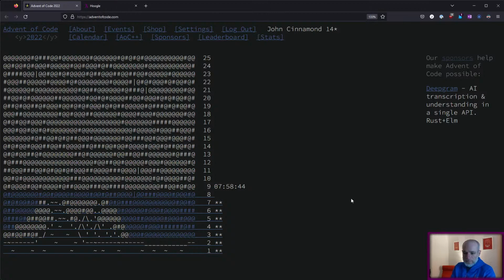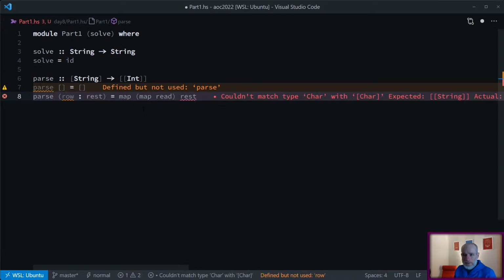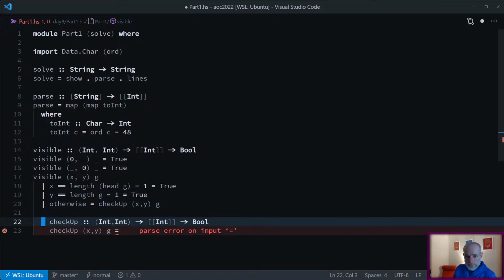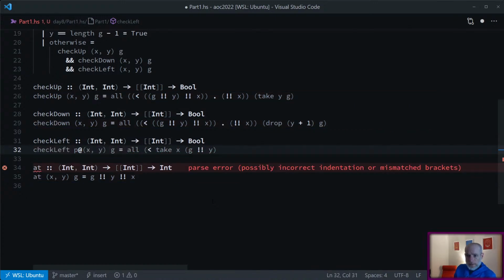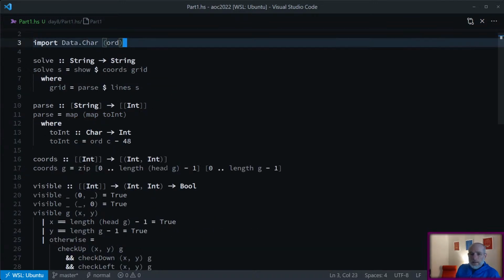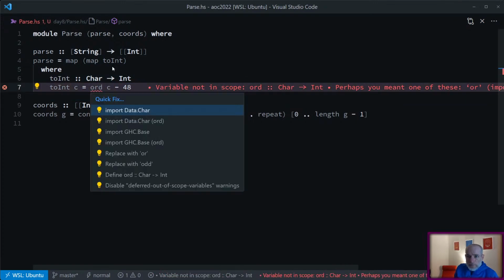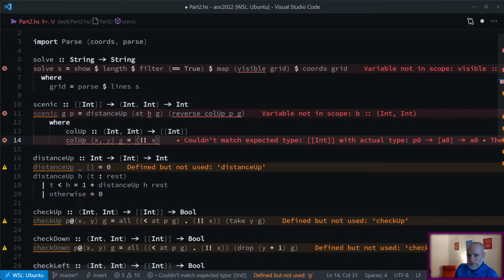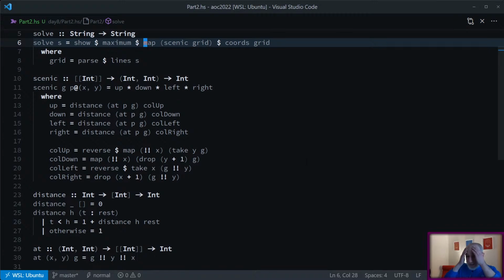Advent of Code 2022, Day 8, in Haskell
More Advent of Code! Today I'll try to solve day 8 in Haskell. I hope it's not too hard.